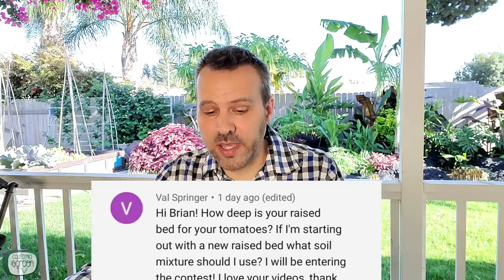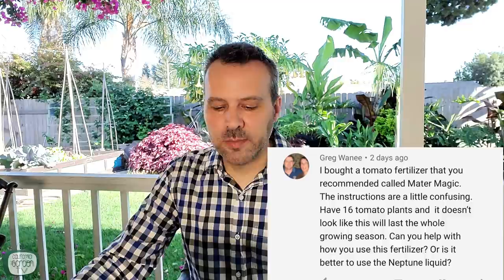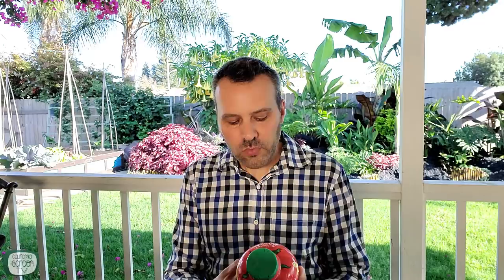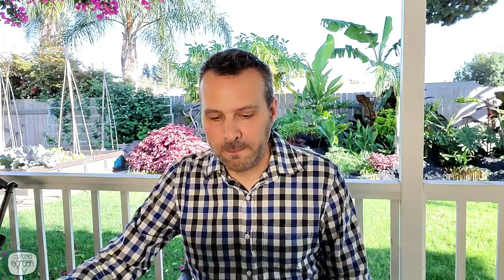How to Grow Tomatoes (and other vegetables). Answering YOUR Questions.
In this video I answer viewers on growing tomatoes and vegetables. From planting seeds, soil, raised beds, small space gardening, pests and disease, fertilizer, pruning, and much more!

NEEM OIL
Beneficial Nematodes